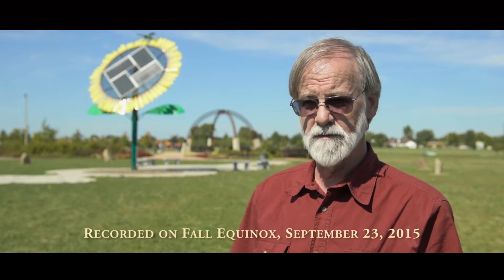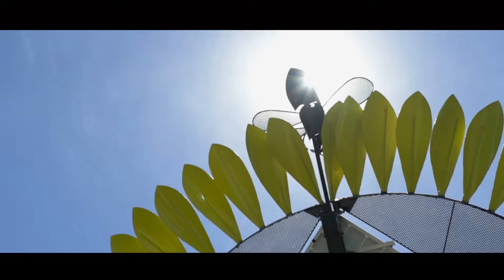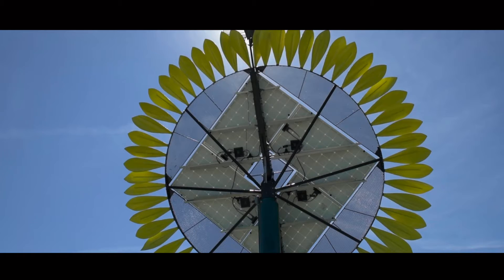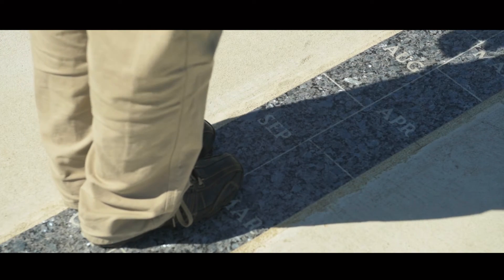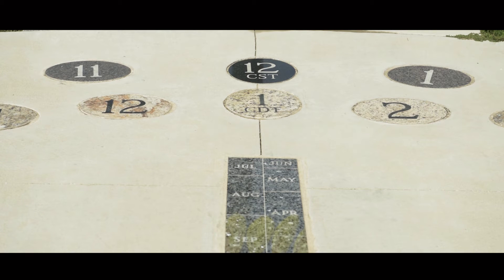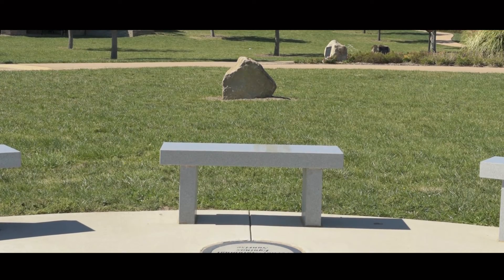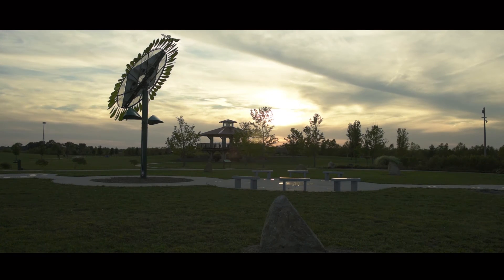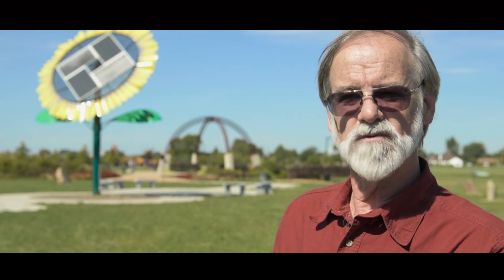Southwind Park Solar Sunflower and Calendar Sundial